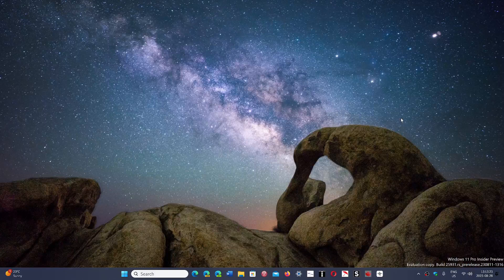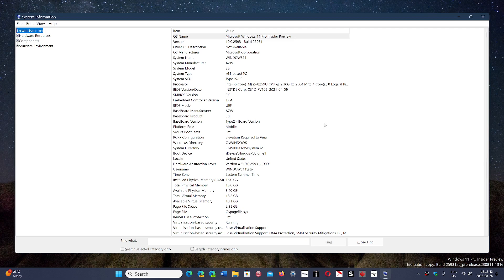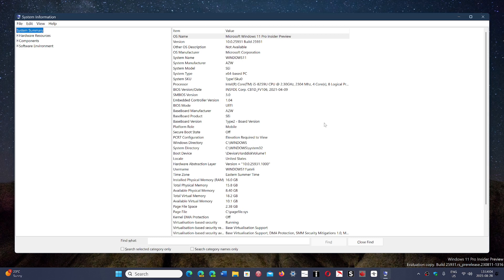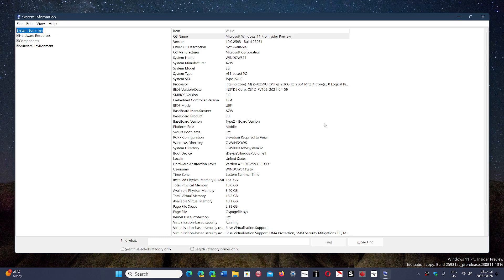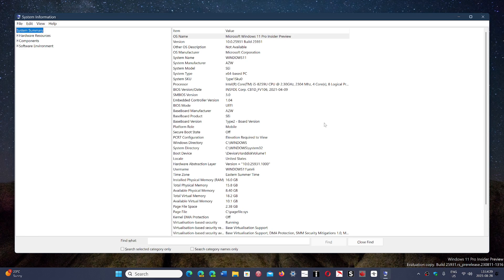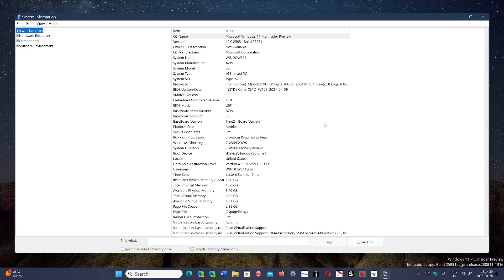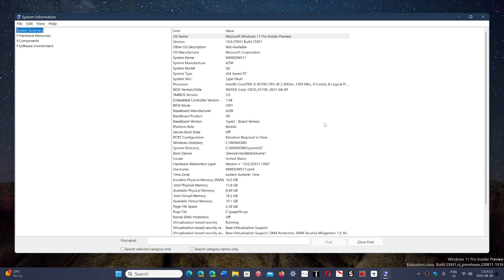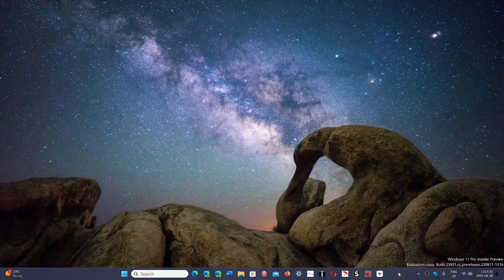Windows 10 11 BSOD Blue Screen of Death Unsupported processor OEM problem says Microsoft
For now it seems mostly MSI motherboards but Microsoft says OEMs are responsible for the problem